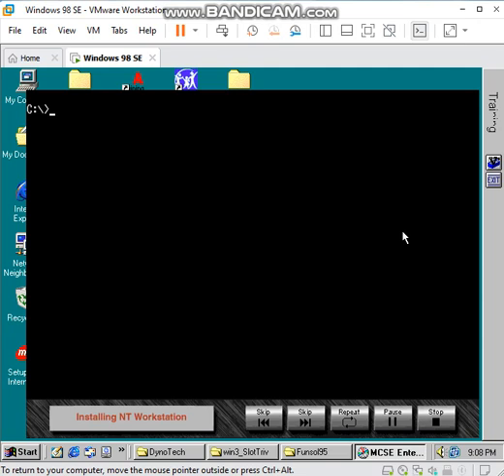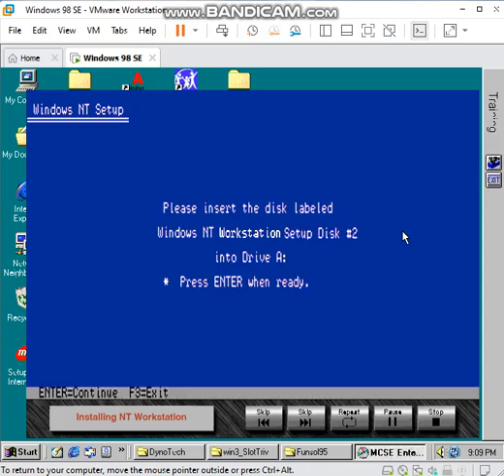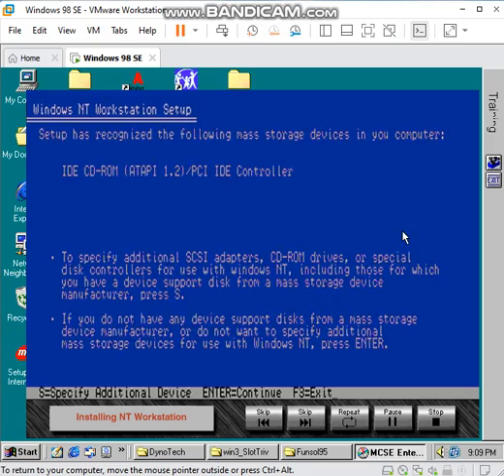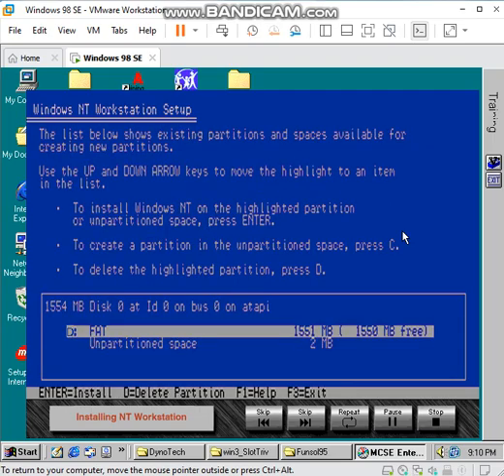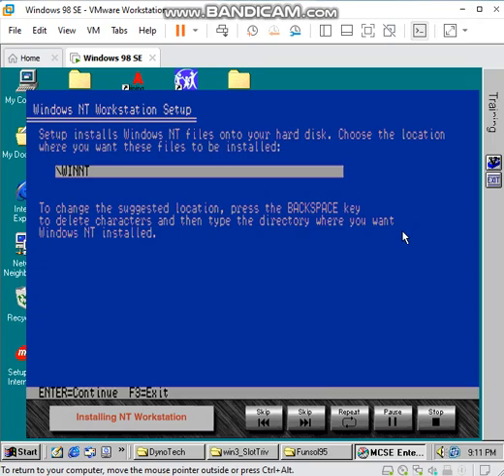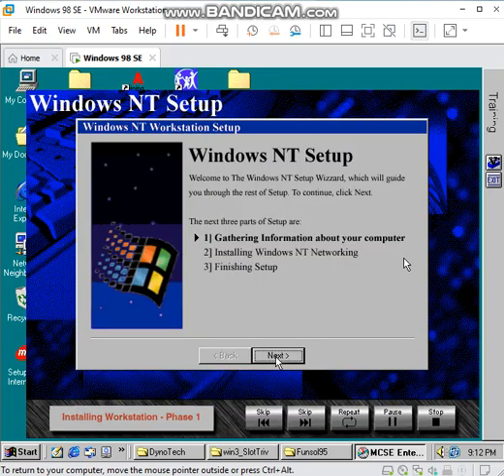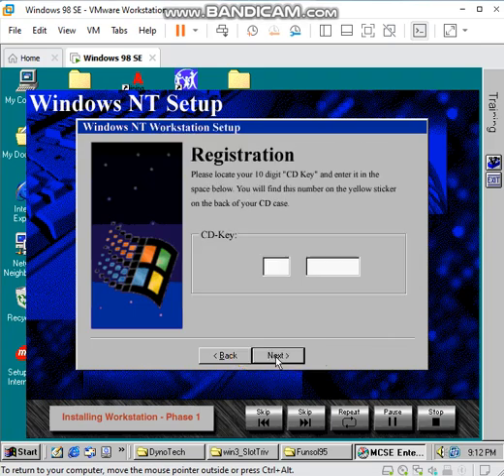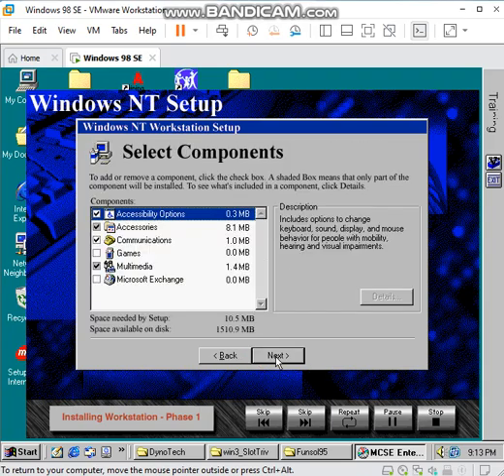Viagrafix: Teach Yourself NT 4 Enterprise Volume 1 - Chapter 4, Section 1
Viagrafix: Teach Yourself NT 4 Enterprise Volume 1
Chapter 4: Joining Domains and Creating Trusts
Section 1: Installing NT Workstation and Installing Workstation - Phase 1